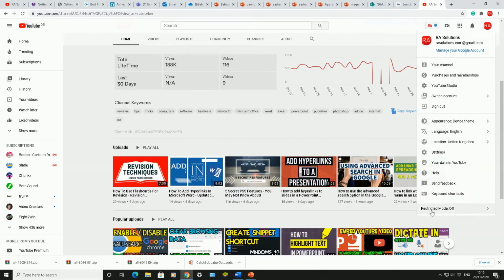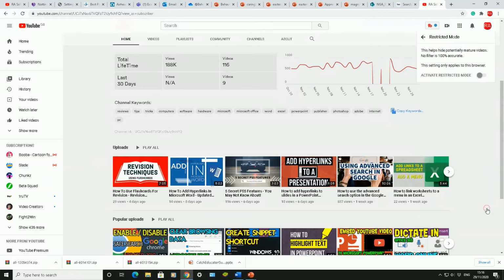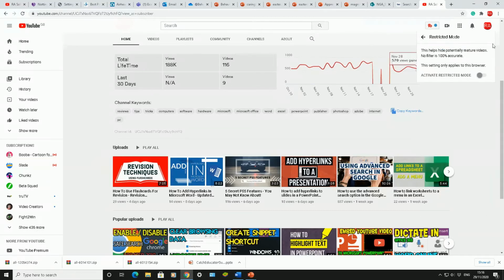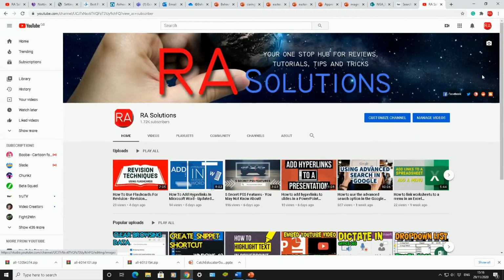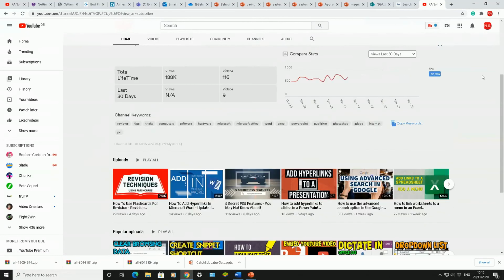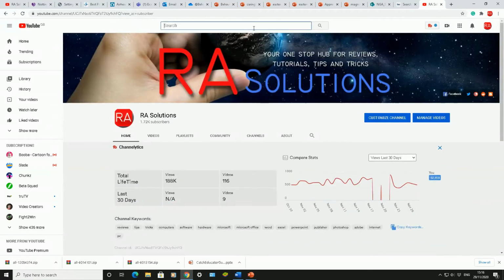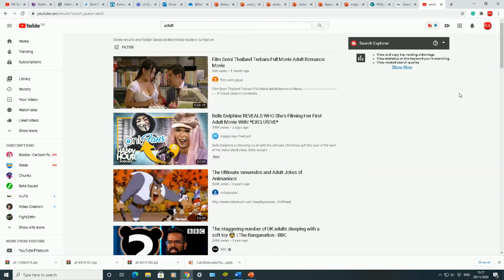Restricted mode on YouTube - Setting Filters on YouTube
In this video, you will be shown how to set filters on YouTube by turning the restricted mode on and off.